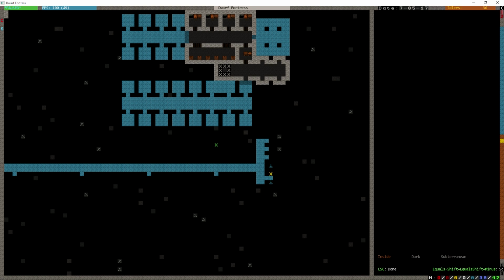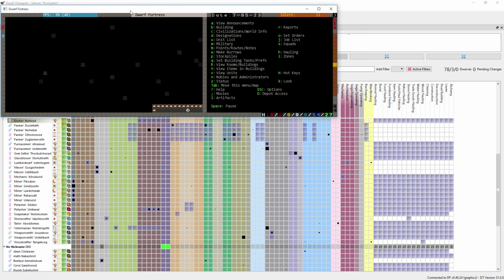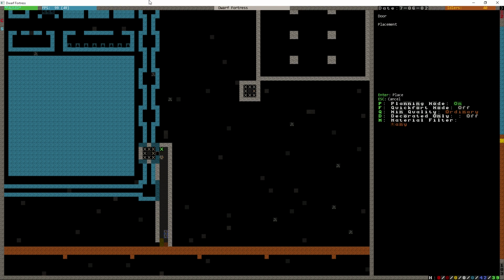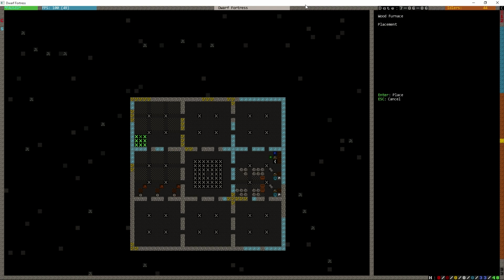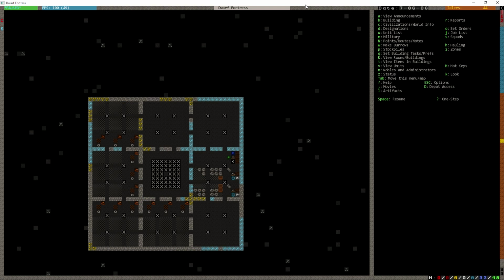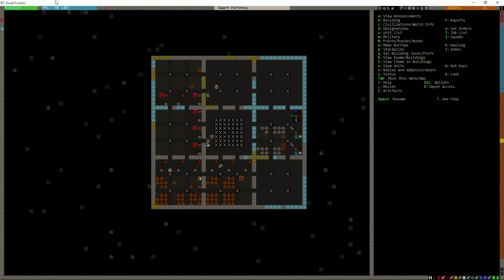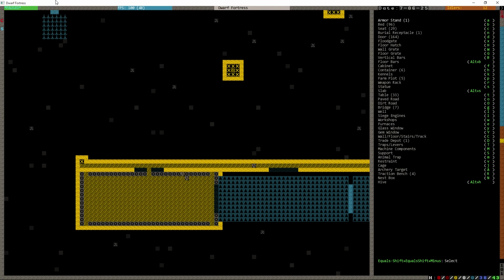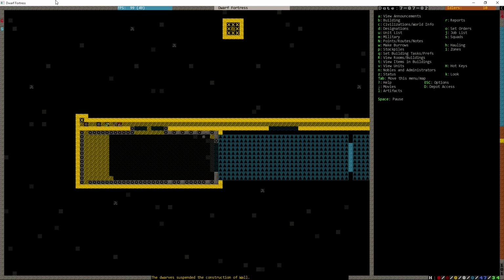DF2014 Rockgates 17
Let's Play Dwarf Fortress 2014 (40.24r 17) using ParadoxisErrant's Starter Pack. We found flat ground in the umtamed wilds, so there's a chance of seeing even more !FUN! from wild animals. This will also involve some experimentation into avoiding cave adaptation with some above-ground structures and any other mechanics I haven't worked with previously that we fit in before the !FUN! overwhelms us!

Welcome to Rockgates!

Dwarf Fortress is a construction and management simulation created by Bay12 Games.